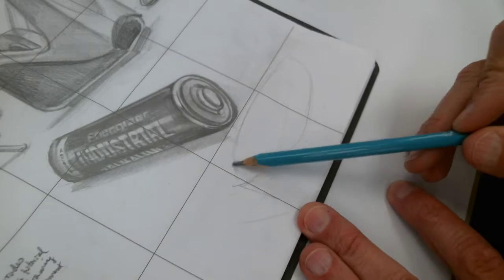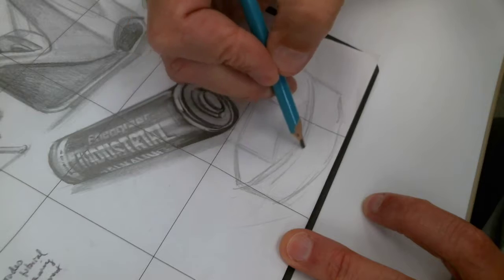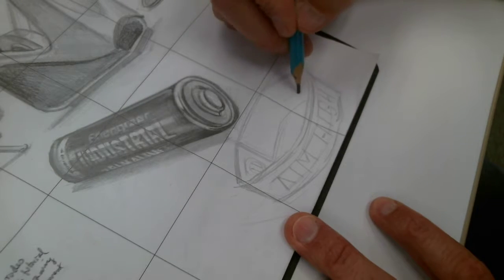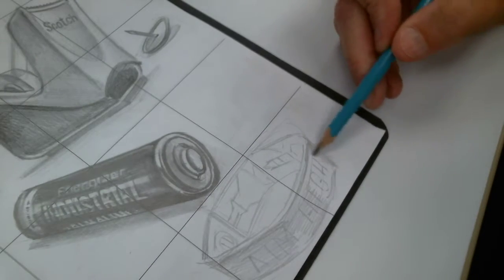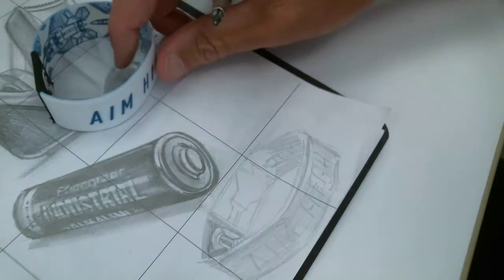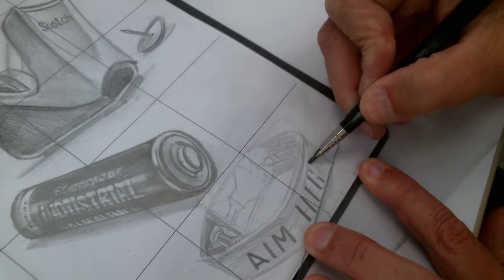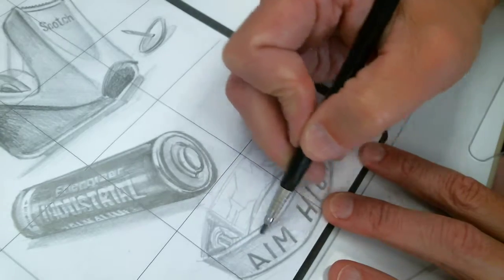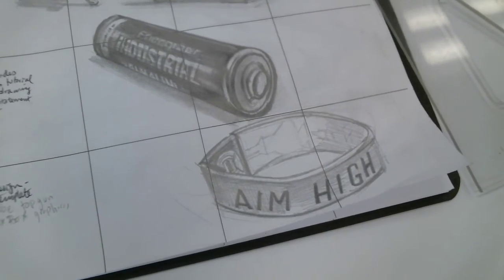Air Force Band drawing 1